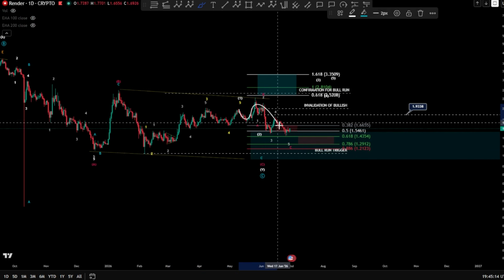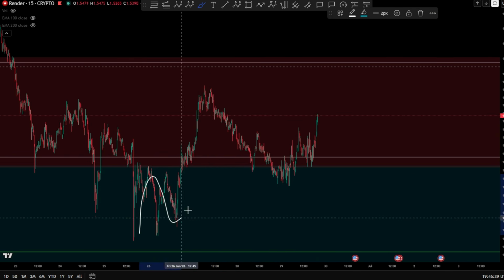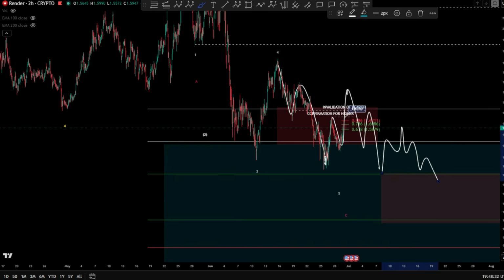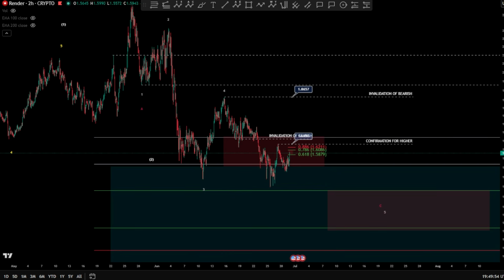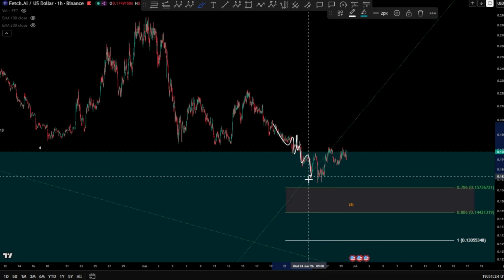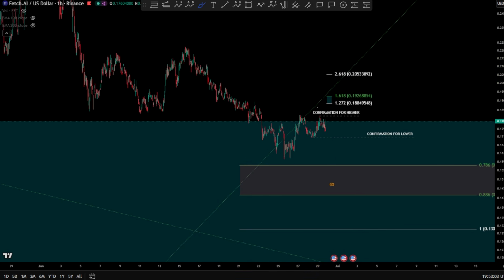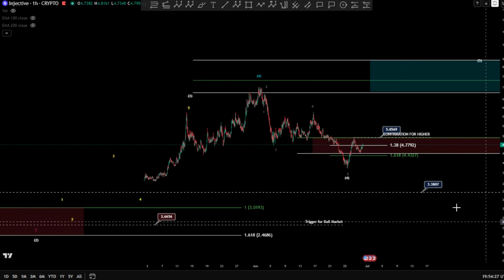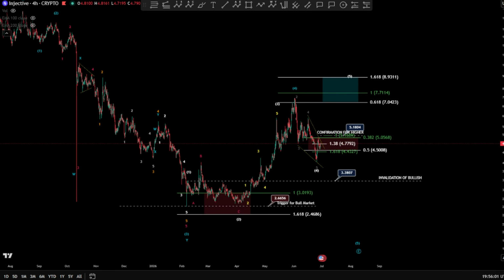Render (RNDR), Fetch.ai (FET) & Injective (INJ) Bull Run Continues? Key Confirmation Levels to Watch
🔴 DISCORD MEMBERSHIPS

00:00 RENDER
5:30 FET
8:40 INJ